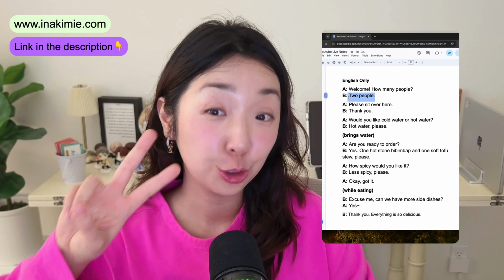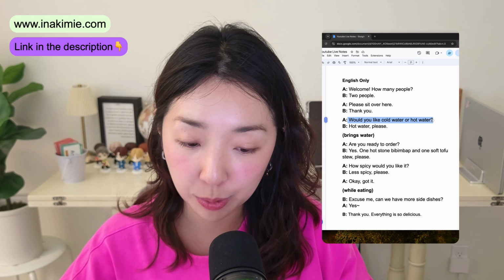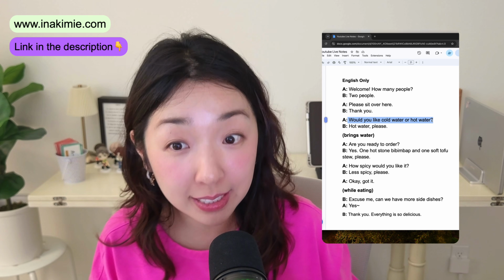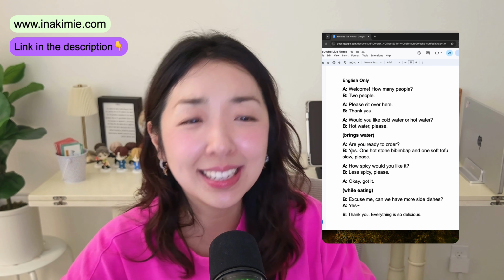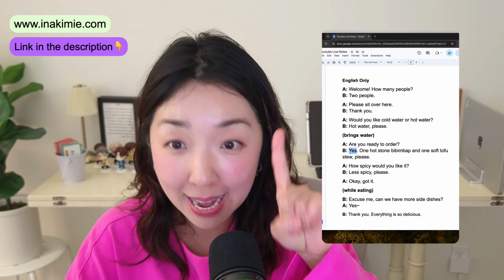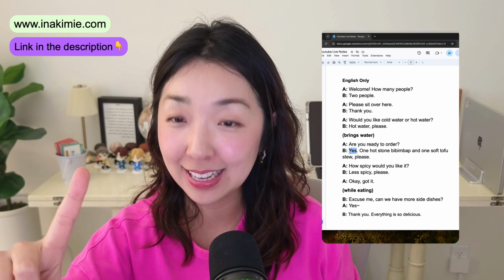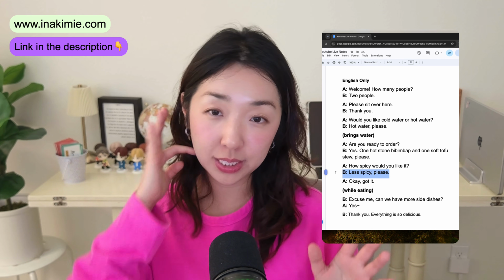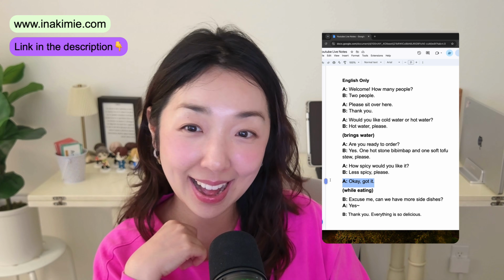Korean Speaking Practice for Beginners: Restaurant Conversation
1️⃣ Ina's Shadowing Course:
Shadow and break down 56 fun dialogues with me and start speaking Korean!

2️⃣ The Ultimate Vocabulary Power Pack
The Ultimate Vocabulary Power Pack Master 2,206 essential Korean words in a fun way!